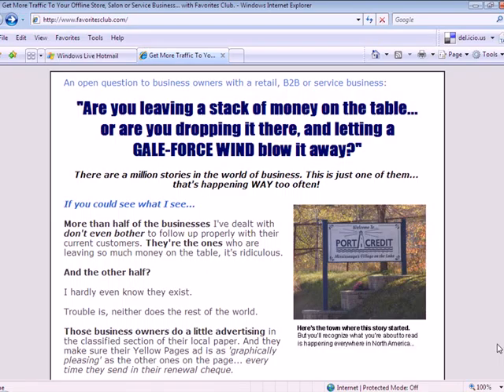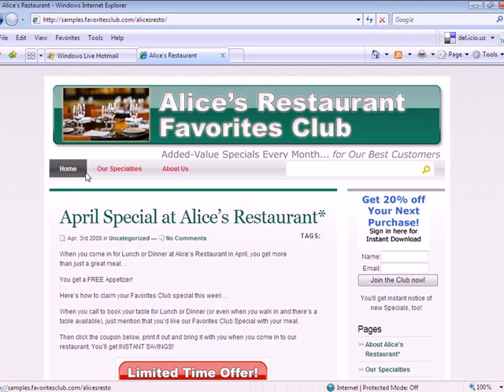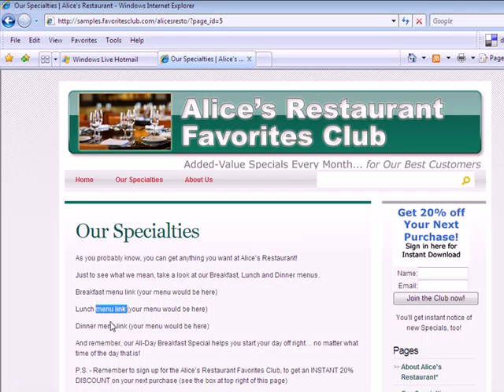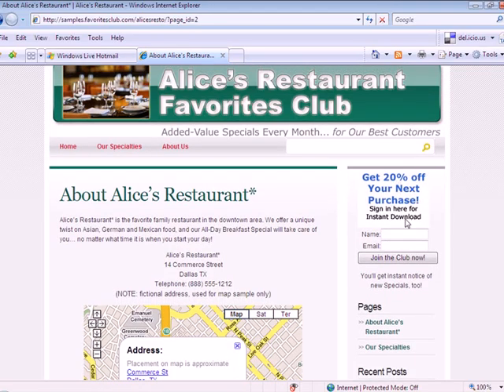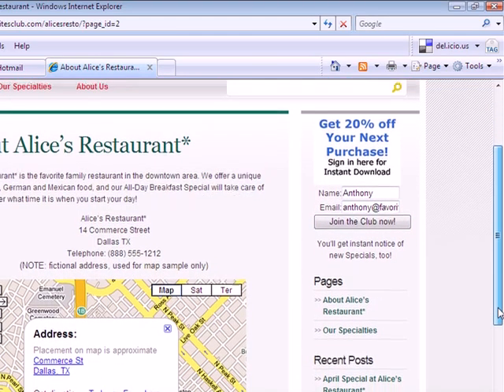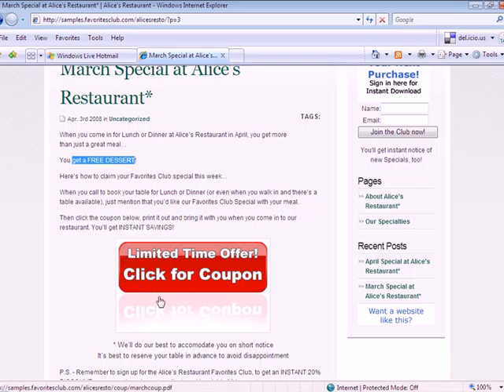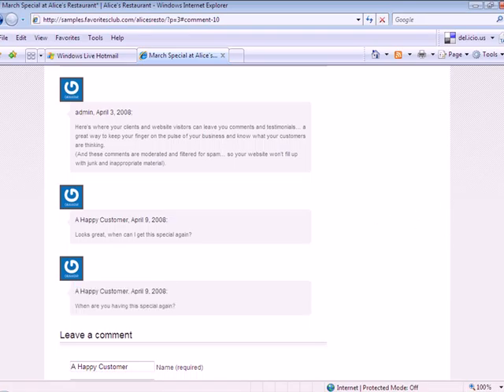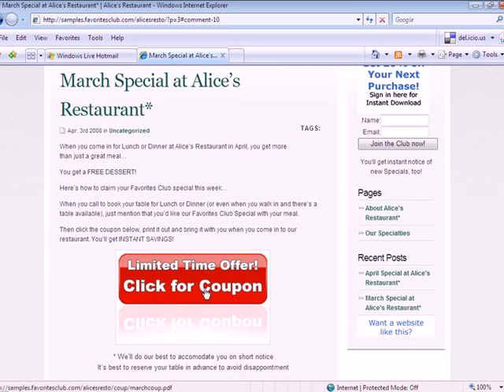The Basic Favorites Club Website (FavClub Features #1)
Here's what you get with a Basic Favorites Club website. And since it's the foundation for all other levels, you'll want to watch this video first if you want to build customer traffic to your business more effectively.